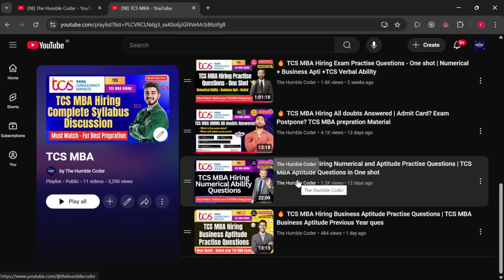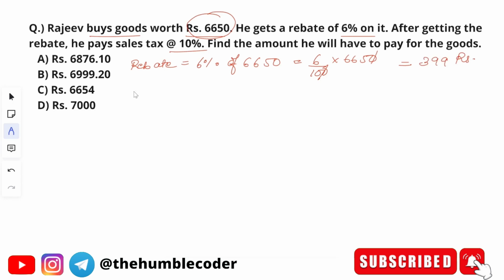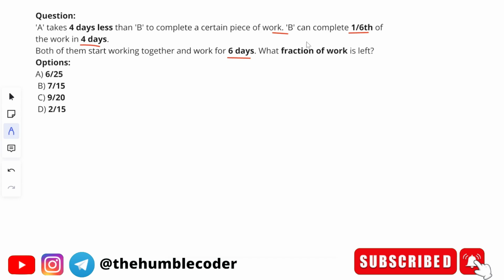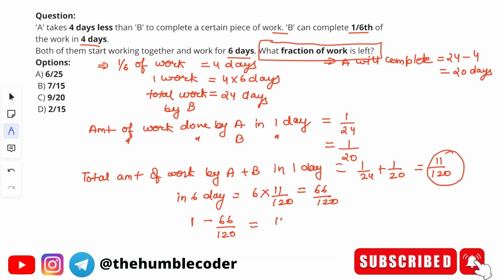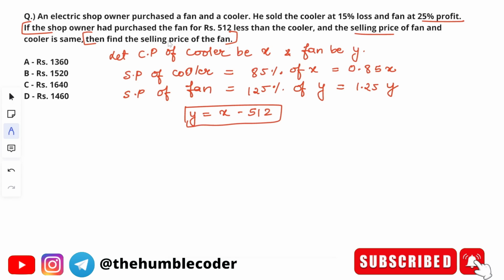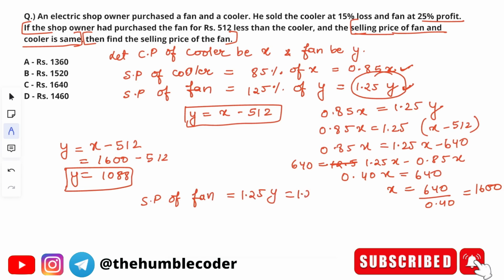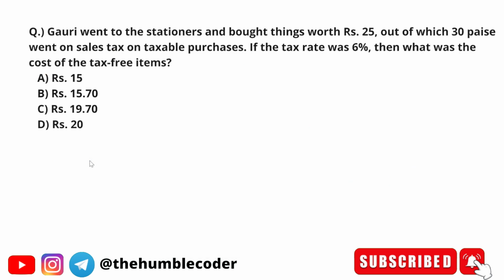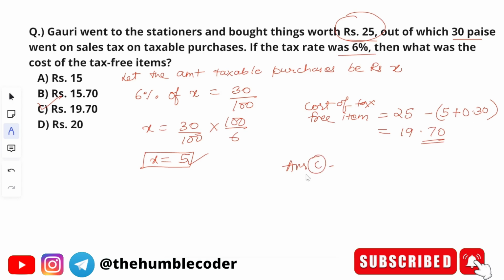🔥 TCS MBA Hiring Numerical and Aptitude Important Questions | TCS MBA Aptitude Questions in One shot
🔥 TCS NQT Aptitude Percentages Practice Questions | TCS NQT Free Daily Free clasess 2025

Topics Covered in this Video:
✅ TCS MBA Hiring 2025: Exam Overview & Eligibility Criteria
✅ Detailed Syllabus Breakdown for All Sections
✅ Exam Pattern & Marking Scheme
✅ Key Topics to Focus On for Each Subject
✅ Best Books & Resources for Preparation
✅ Time Management & Strategy to Score High
✅ Common Mistakes to Avoid in TCS MBA Hiring Exam
✅ Expected Difficulty Level & How to Crack It